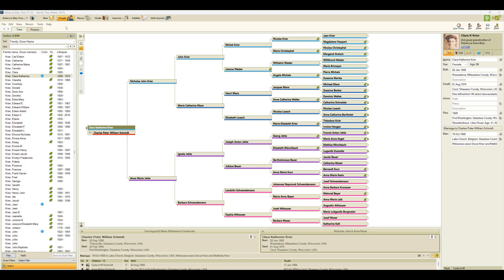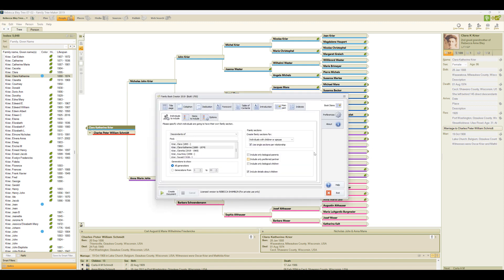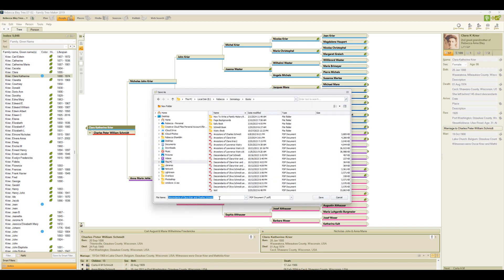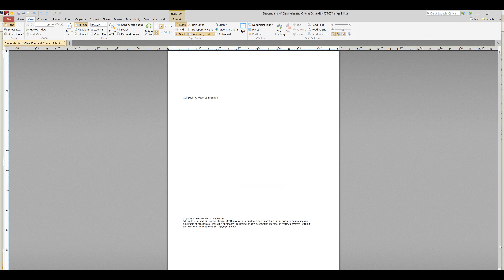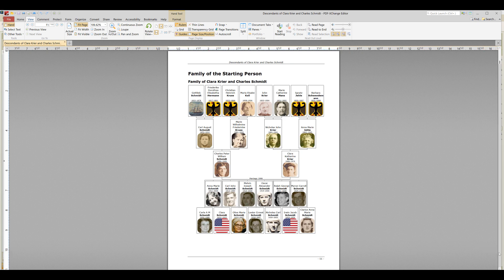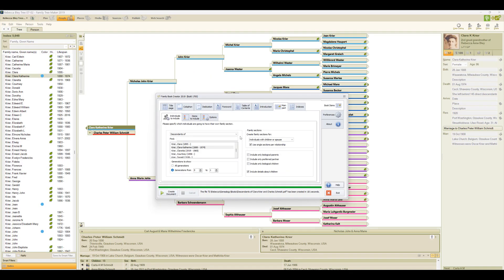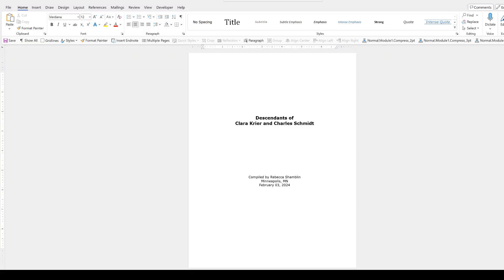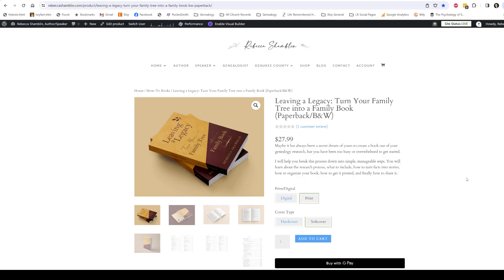Getting Started with Family Book Creator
I always talk about how Family Book Creator is a magic wand that can create a family history book for you with just a few clicks. Voila!  In this video, I walk through opening FBC and creating a PDF book using the default settings, then switching to a .DOCX (Word Document) format.

For more details and in-depth tutorials, please especially my book, "Leaving a Legacy: Turn Your Family Tree into a Family Book".